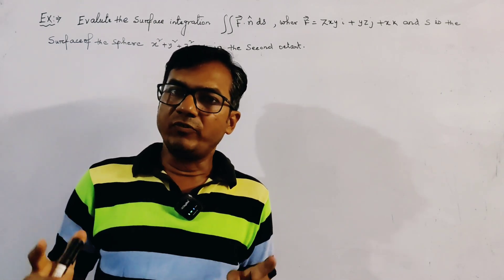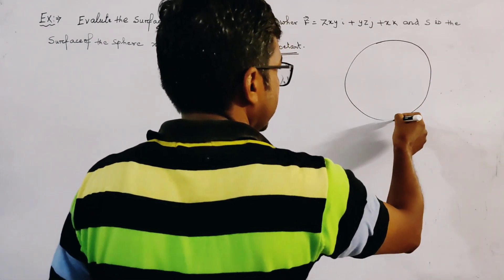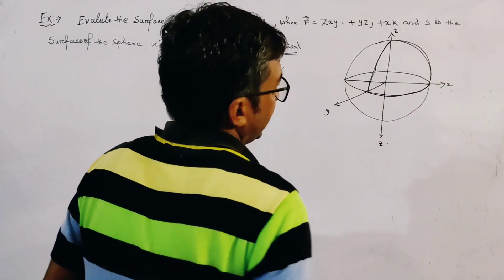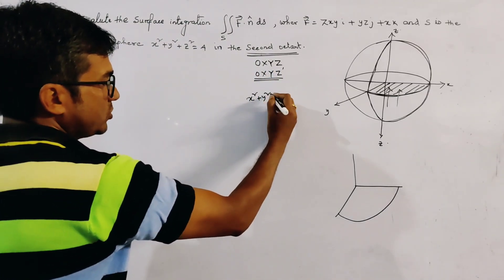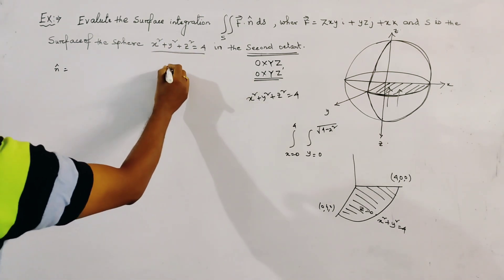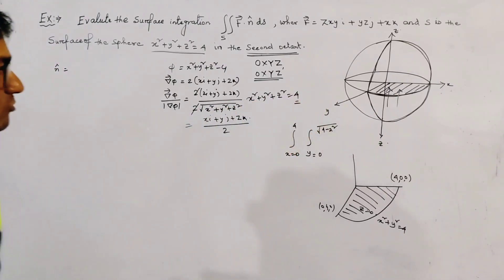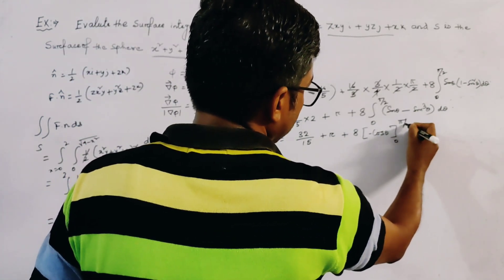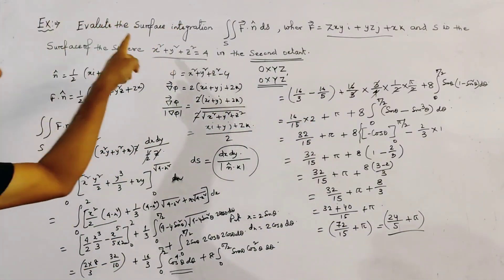Evaluate the surface Integral Double Integration F.nds where F=zxyi+yzj+xk and S is the surface of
This lecture contains an important application of surface Integral